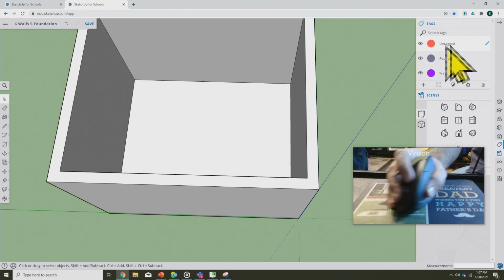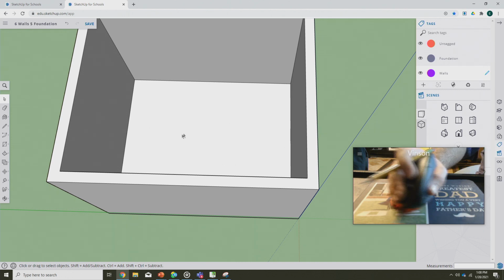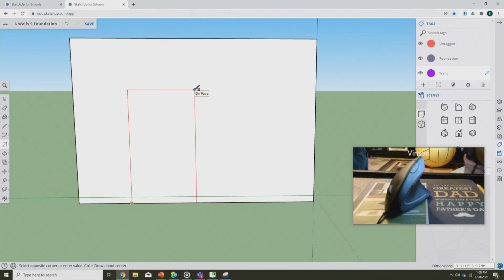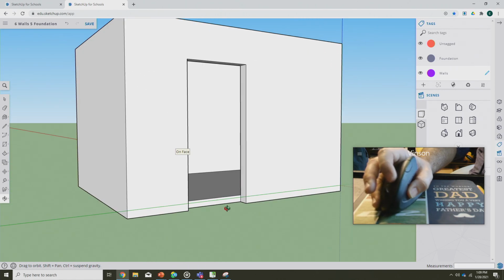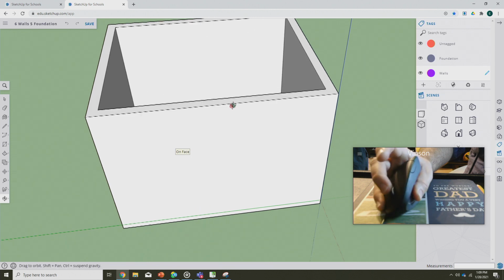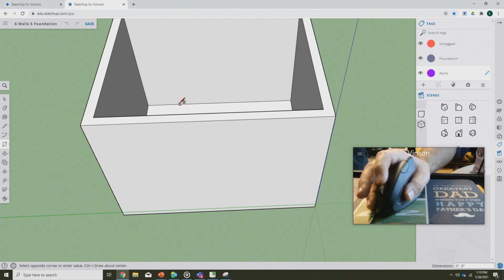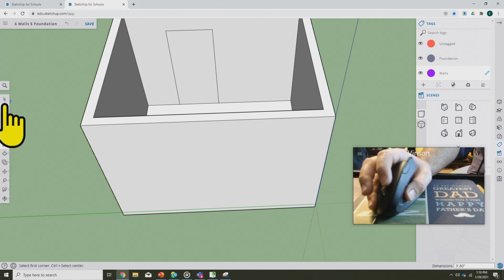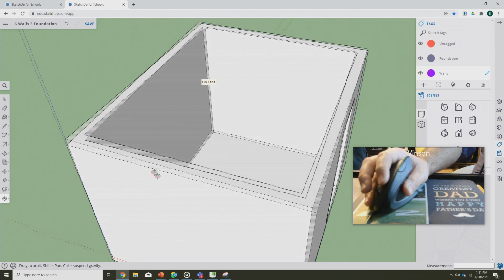Sketchup Eight: Add door openings for their Hobby Shed designs in Sketchup for Education/Mr. Vinson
This is the eighth in a series of videos for Mr. Vinson's class. In this series, students will learn the basics of sketchup through designing and building a Hobby Shed. In this video, students will learn how to use drawing tools to make a standard size door opening.